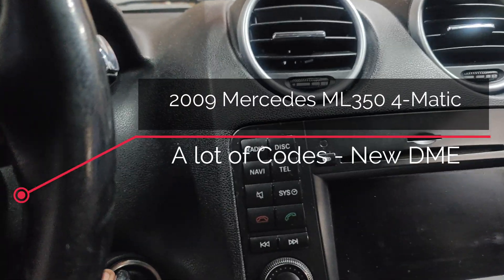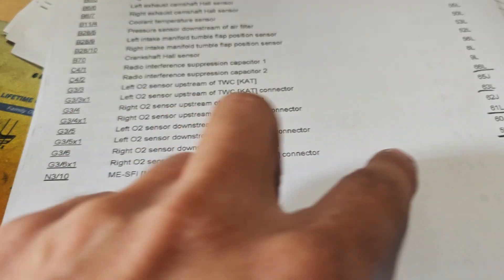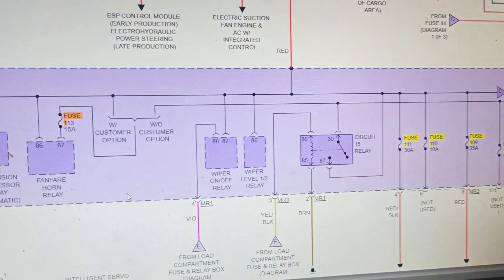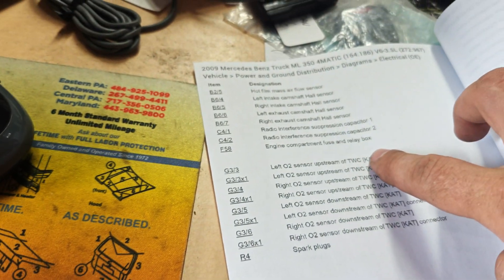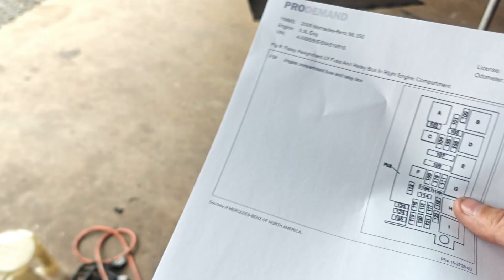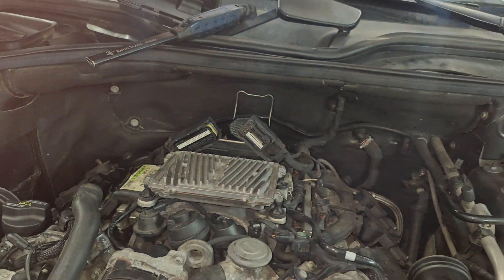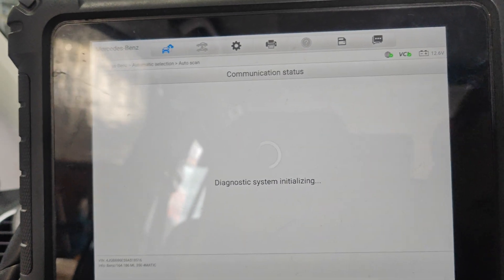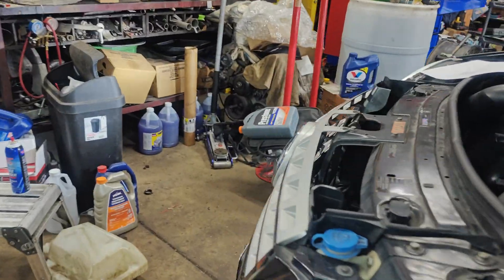2009 Mercedes Benz ML350 - P2009 - P0414 - P0598 - P0031 - P0051 - P0037 - P0057 - P0115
Day 7 Of The 25 Days Of Diag:
Today we have a 2009 Mercedes Benz ML350 that has come in with a ton of codes. Follow along as we go through trying to figure out the mystery of this car.

Codes:
P2009 - VP393 ( Intake Manifold Tuble Flap Switchover Valve ): Short Circuit to ground - 1186
P0414 - VCF5 ( Air Pump Switchover Valve) - Short Circuit To Ground - 1070
P2009 - VP392 ( Variable Intake Manifold Switchover Valve ): Short Circuit to ground - 1074
P0598 - Component V202 ( Three-disk thermostat valve ) Has a short circuit to ground - 0154
P0031 - Heating of component WP34 ( Right O2 Sensor, before TWC (KAT)) Short Circuit To Ground - 0442
P0051 - Heating Component WP33 ( Left O2 Sensor, Before TWC (KAT)) Short Circuit To Ground - 0426
P0037 - Heating Component WP36 ( Right O2 Sensor, AfterTWC (KAT)) Short Circuit To Ground - 0430
P0057 - Heating Component WP35 ( Left O2 Sensor, After TWC (KAT)) Short Circuit To Ground - 1425
P0115 - Component VB64 ( Heating system shutoff valve ) has an open in the wiring - 0407

Tools Used:
Autel MaxiSYS MS909:

0:00 Intro
0:15 Full System Scan
1:40 Looking At A Wiring Diagram
2:54 Looking At A Factory Wiring Diagram
5:10 Looking At Splices
6:00 Back To The Diagrams
10:55 Looking At Fusebox Layouts
12:00 Installing New Fuse
12:30 Scanning For Codes
14:22 Clearing Codes
17:20 No Codes